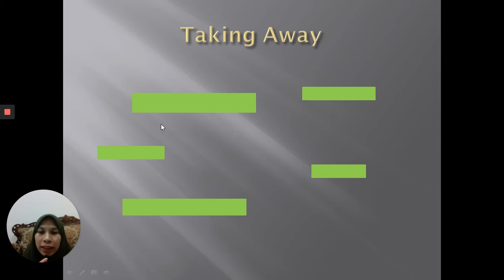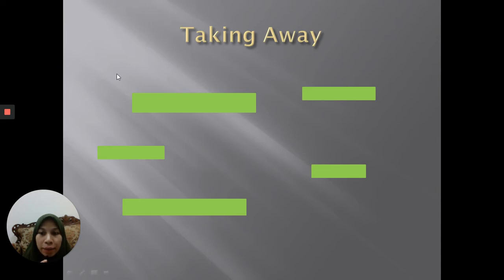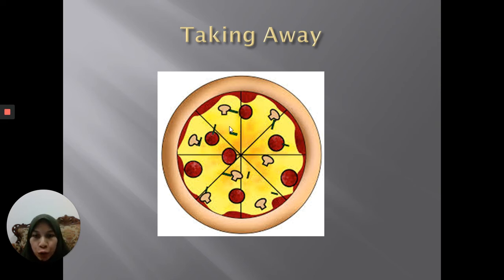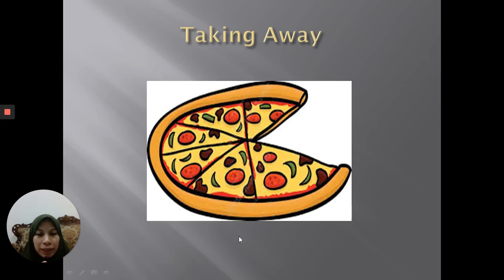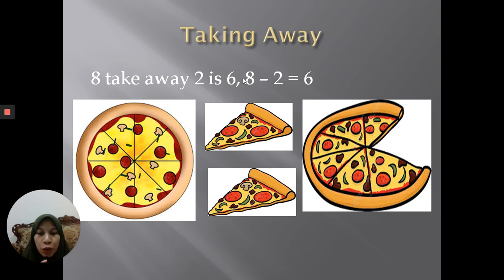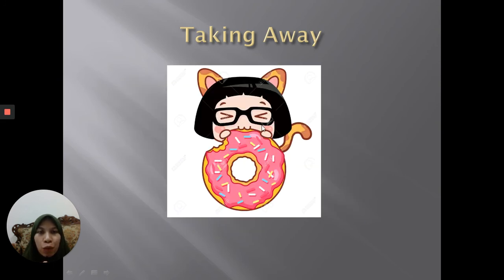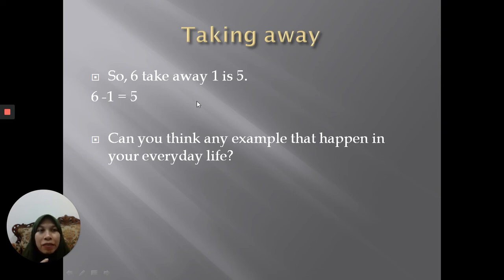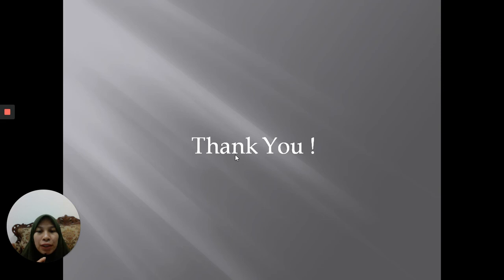Math F1 (26/03/2020)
Taking Away